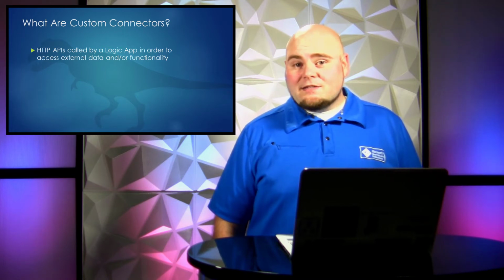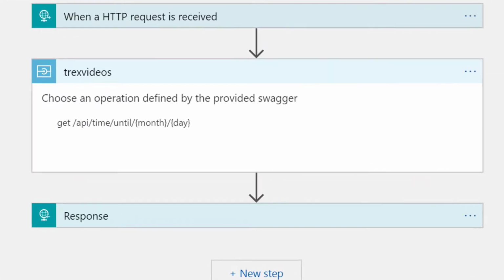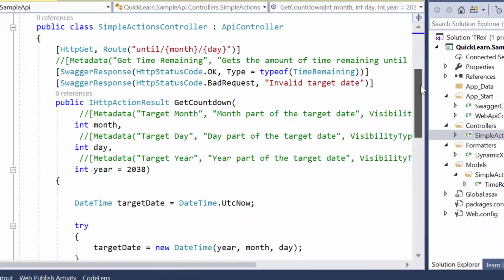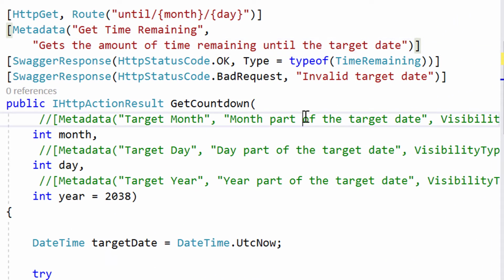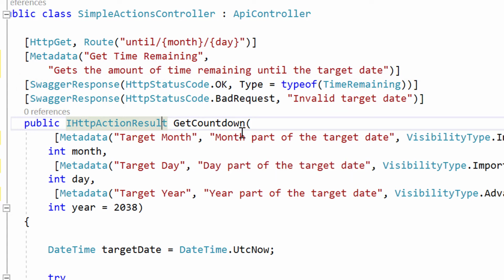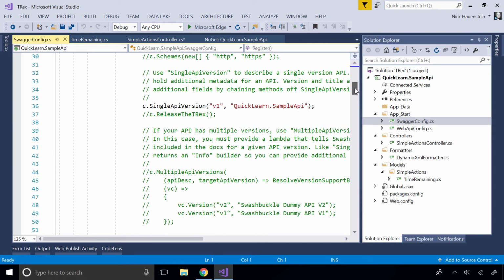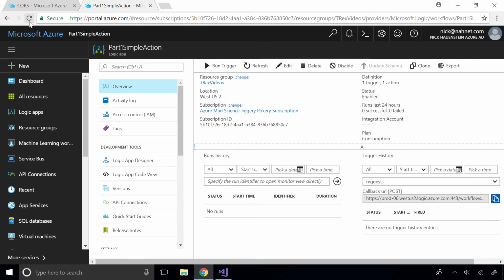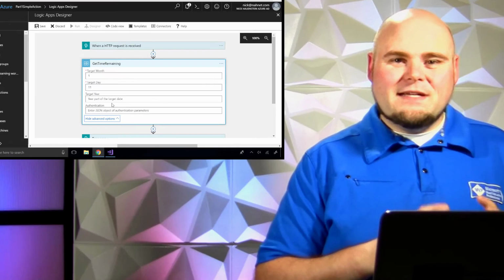T-Rex Metadata Library: Introducing the Metadata Attribute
This video provides a quick overview of the Metadata attribute within the T-Rex library as it appears in the sample application.